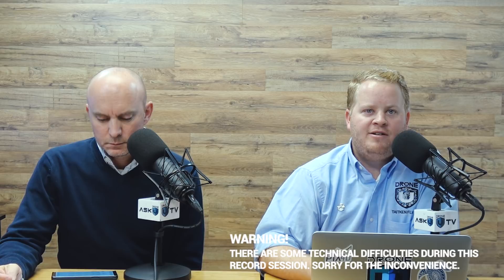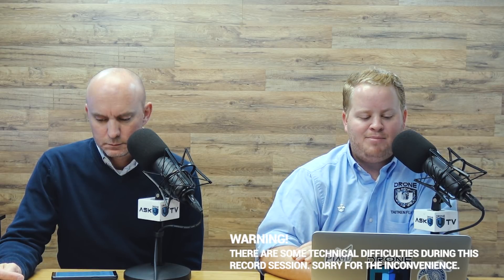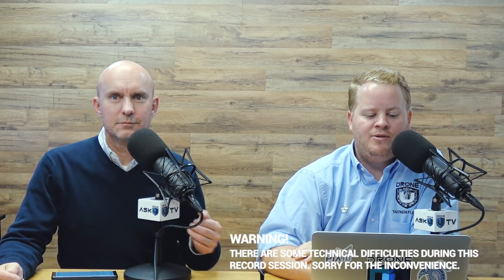Can You Harm a Drone Battery If Your Car Turns off While Charging?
Should you be worried if your car shuts down as you are charging your drone batteries? We clarify whether you will lose your battery charge, and whether this will shorten your drone battery life.

Check out some of our favorite equipment:
64gb Micro SD Card

Timestamps
00:55 - Check out the new Drone U landing pads
02:17 - Today’s question is about charging your drone batteries
03:38 - Does your drone battery continue charging if your car shuts down?
04:12 - Will you lose your battery charge if your  car shuts down?
06:10 - Is your drone battery life shortened if your car turns off multiple times while charging?
07:37 - Paul shares some information about our forthcoming Drone U courses